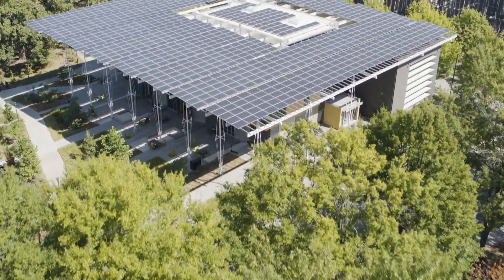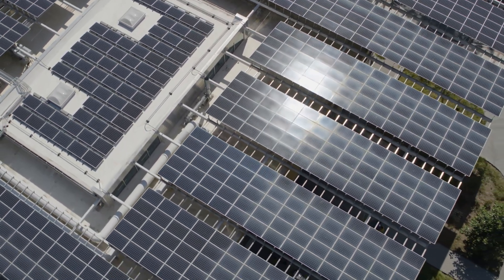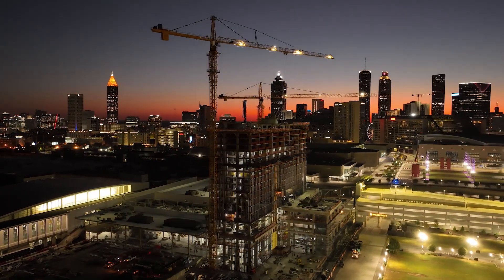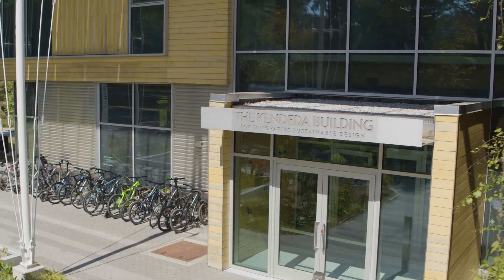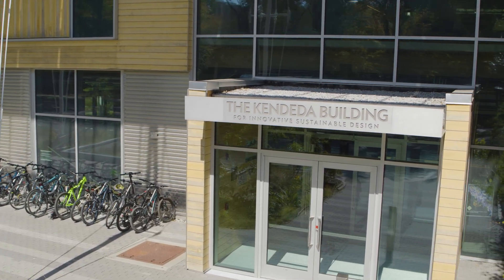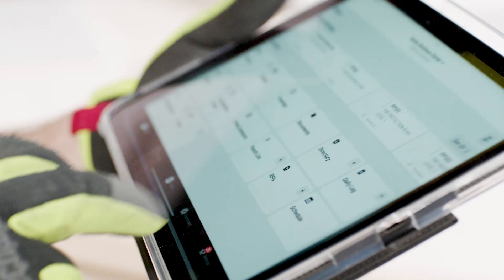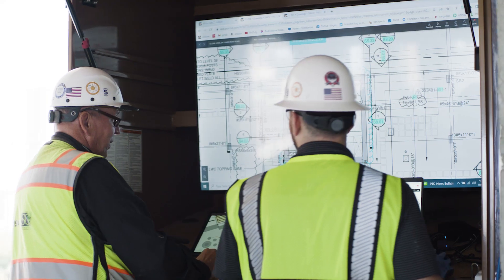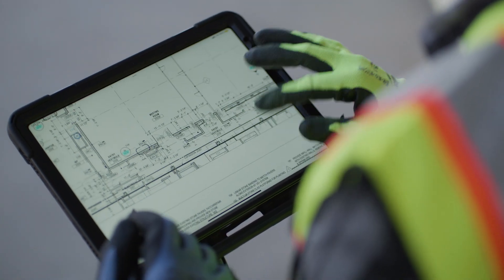Skanska: Raising The Bar In Sustainable Construction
Committed to becoming climate-neutral by 2045, Skanska is continuously adopting innovative methods and technology to bring sustainability into its construction practices. See how the team incorporated these practices into The Kendeda Building, the 28th building in the world to earn the world’s most ambitious and holistic green building achievement, the Living Building Challenge (LBC) certification.